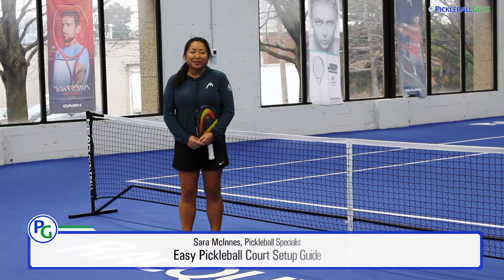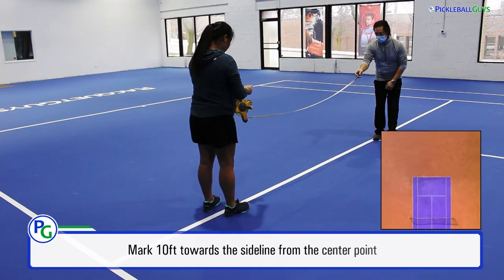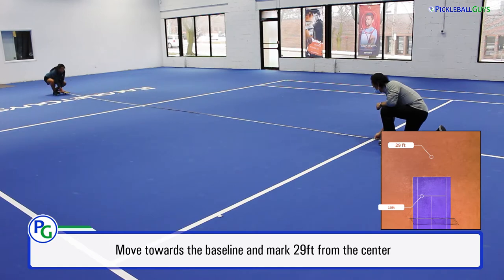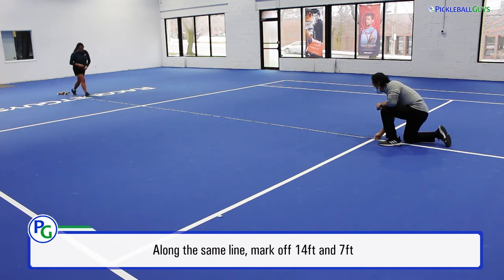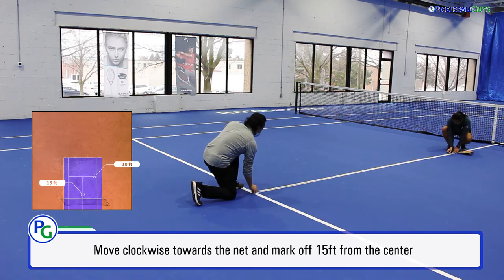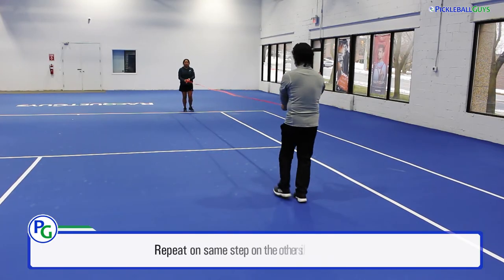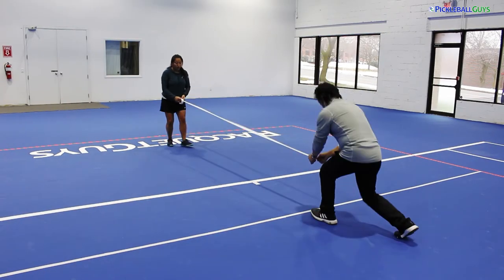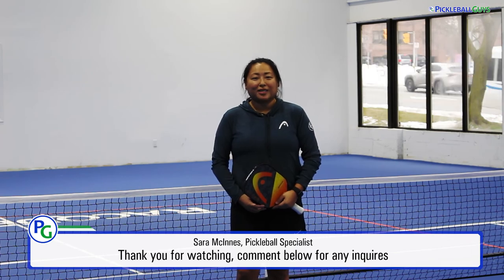Easy Pickleball Court Setup Guide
Today, we are going to show you how to setup a pickleball court on a tennis court. All you need is a tennis court with 6ft clearance at the back, measuring tape, masking tape, and a portable net. It should only take about 5 minutes to complete.

Comment us below for any questions!